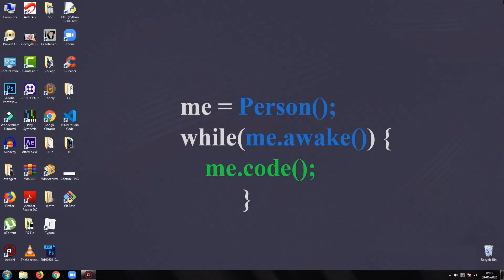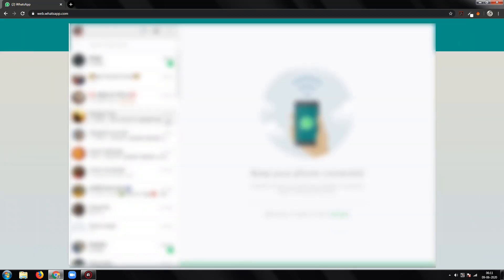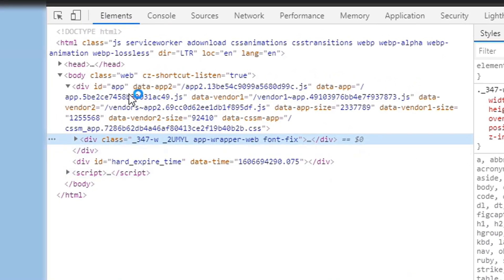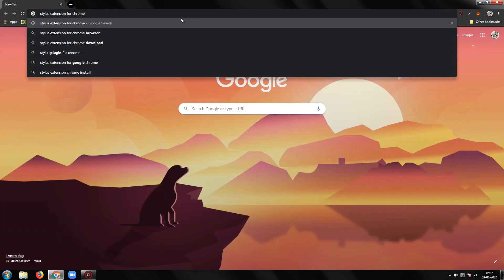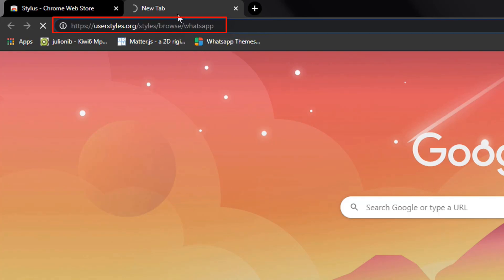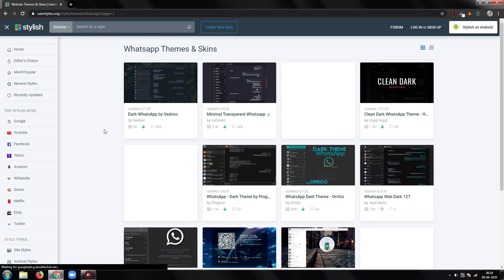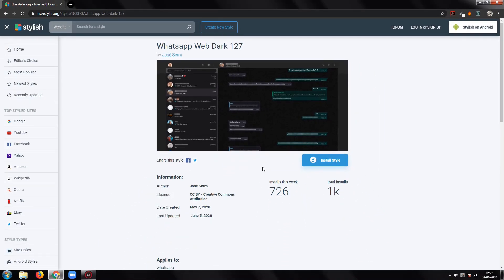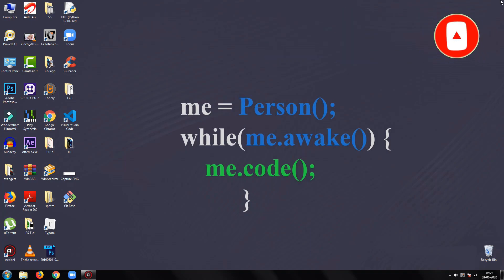How to Enable Dark Mode on WhatsApp Web | WhatsApp PC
Guys, Kindly Note that The Timestamps are 17 seconds Behind. Please Consider the New Timestamps below :-
• Manual Method :-  0:49
• Extension Method : - 2:36
Sorry  for the inconvenience 🙏
4. Theme which I used